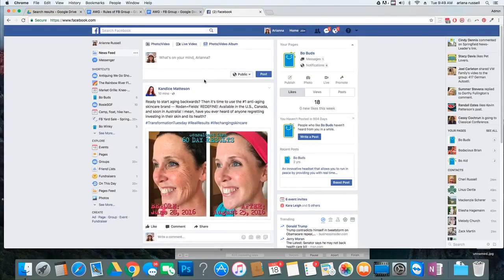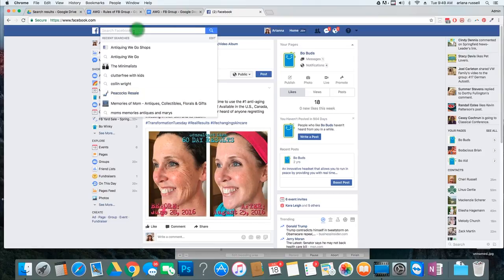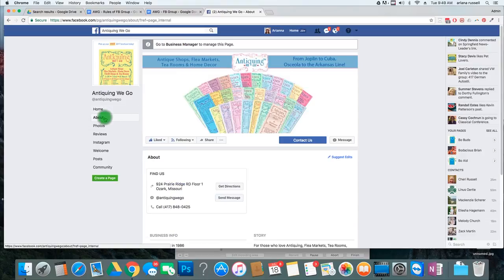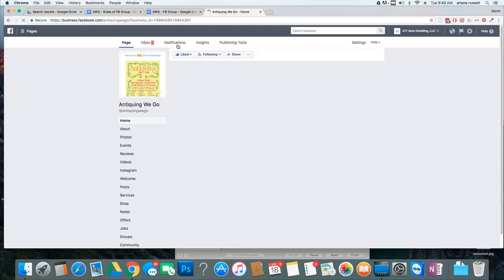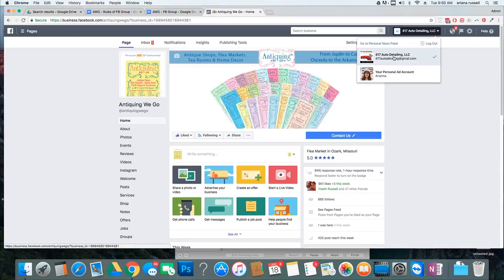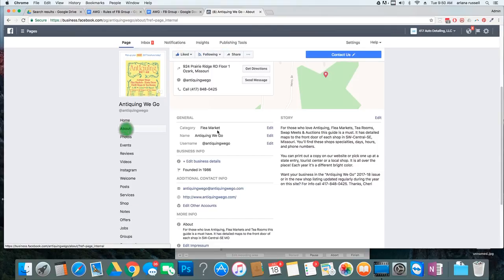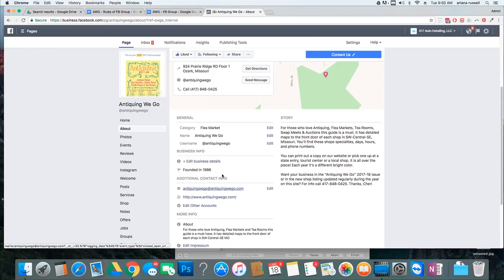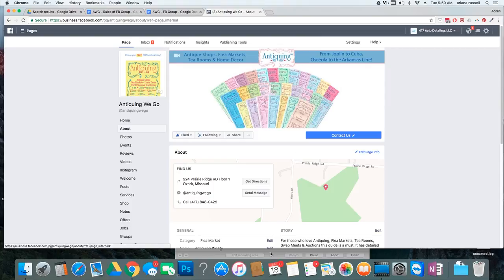How to add links to your business page